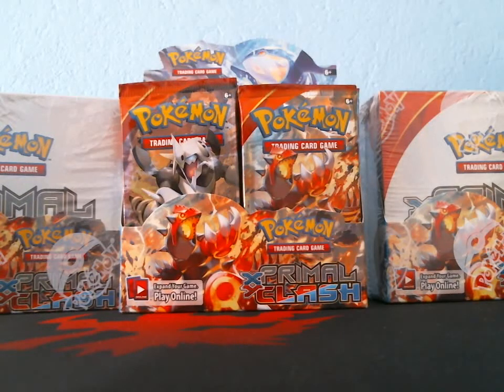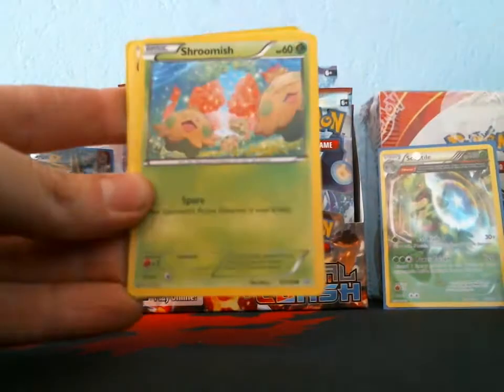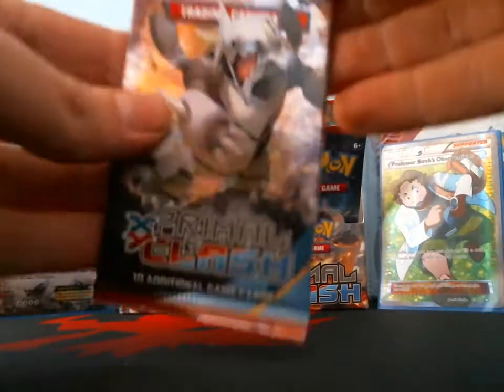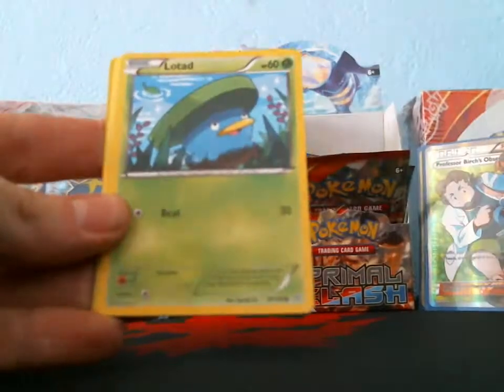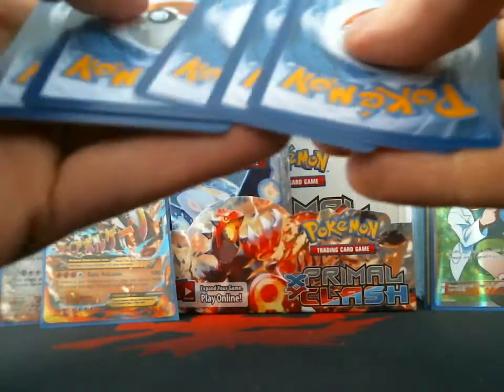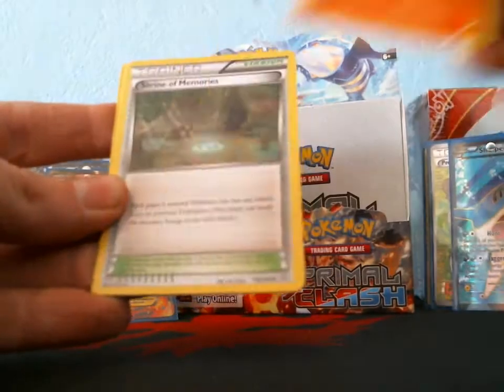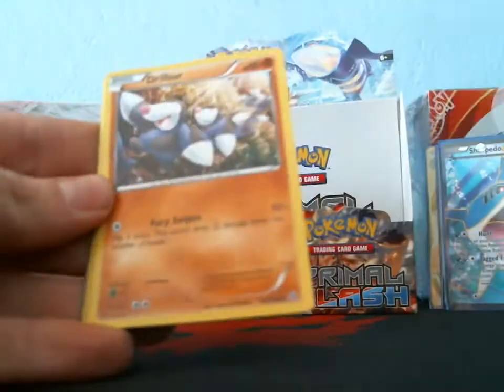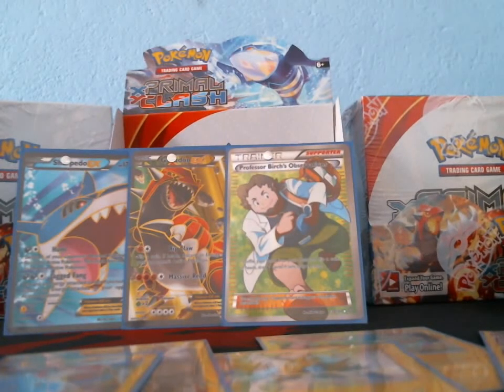XY Primal Clash Booster Box Opening! (3 FA's Pulled!!)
OMG!! What a Box!!! :) This is just the start! Wait till you see my 2nd and 3rd box!
Note: When I make long videos like this you probably noticed my deep voice, it does that with my Webcam for some strange reason.